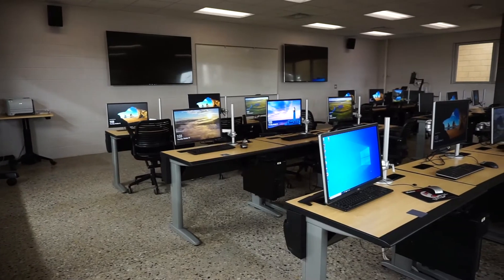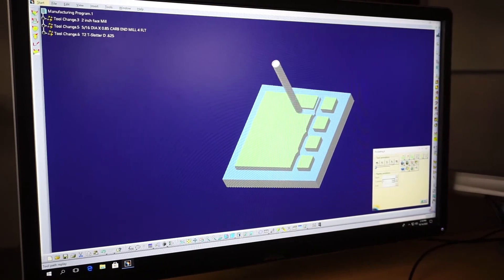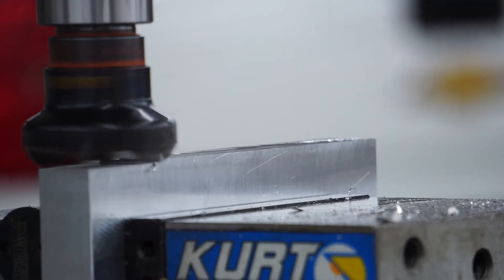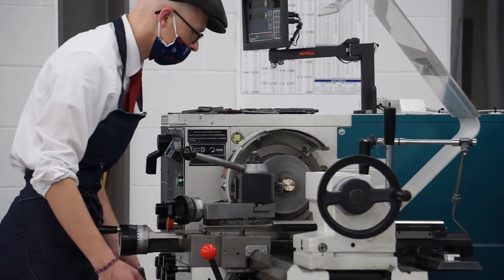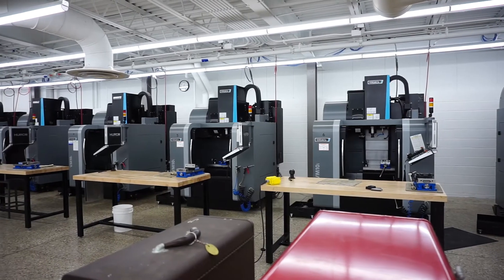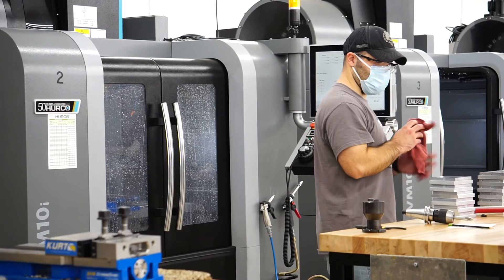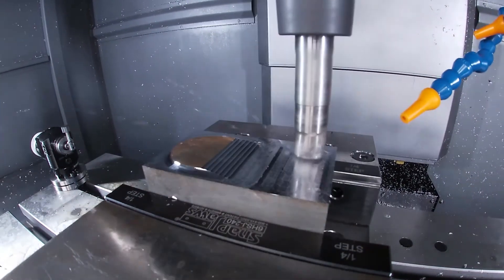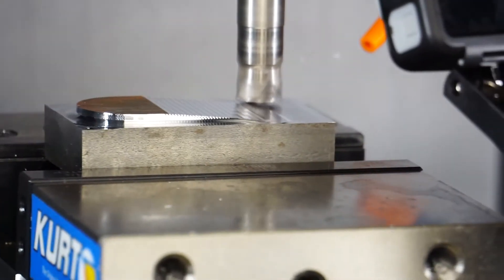Ferris State University - Manufacturing Lab Tour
This is a brief tour of the Manufacturing facilities at Ferris State University.